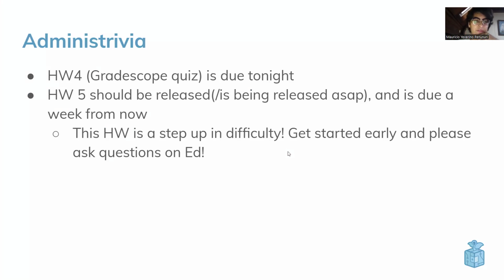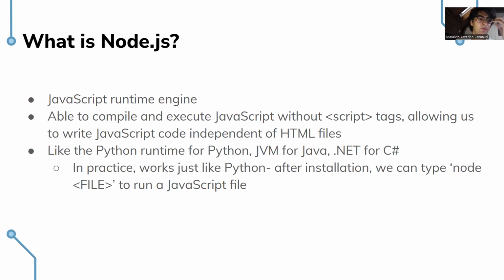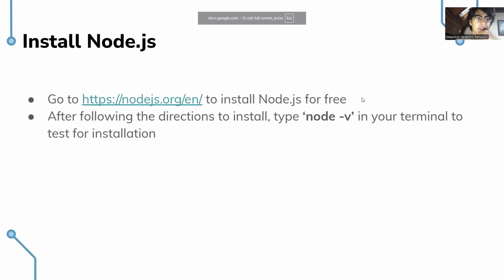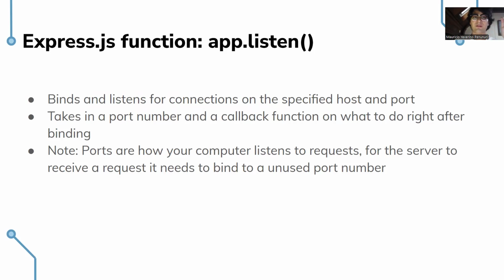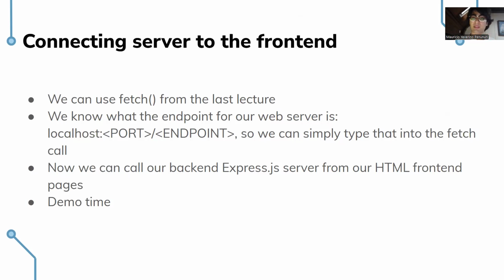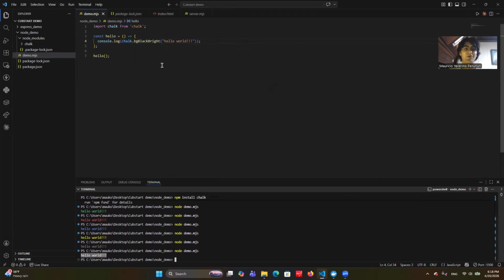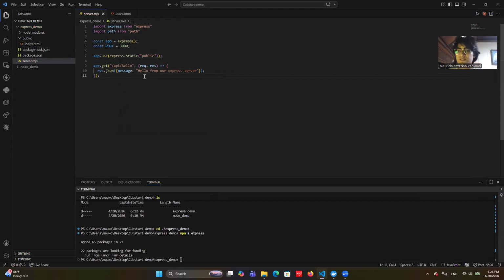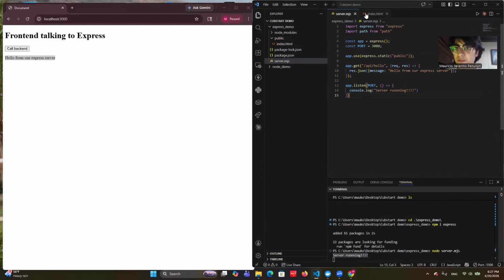[SP26] Cubstart Web Lecture 6: Node.js and Express